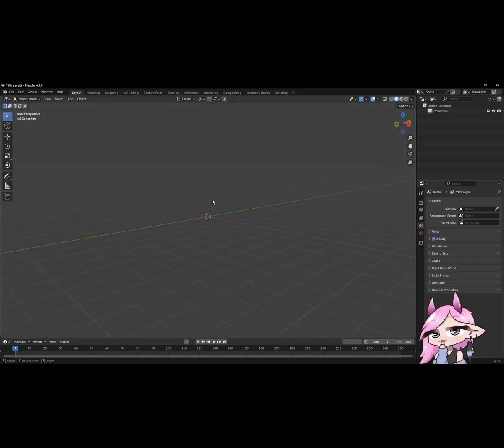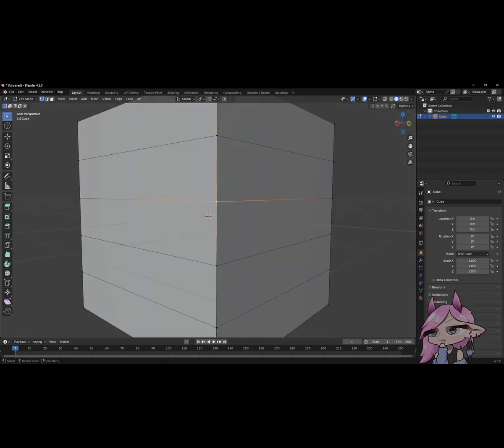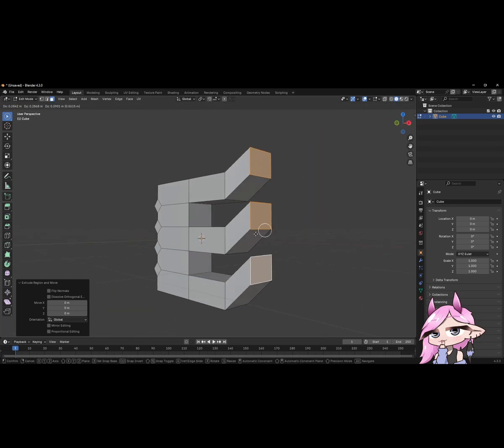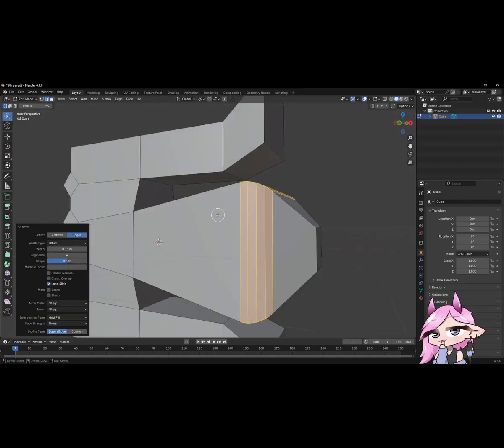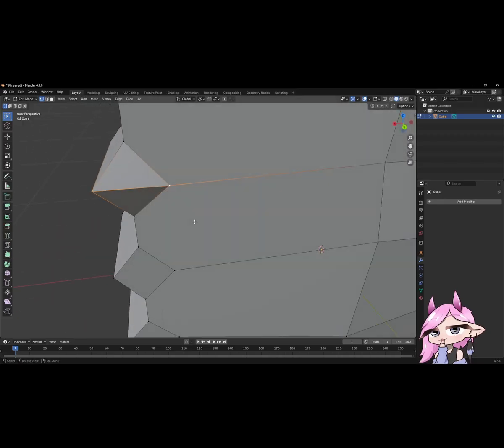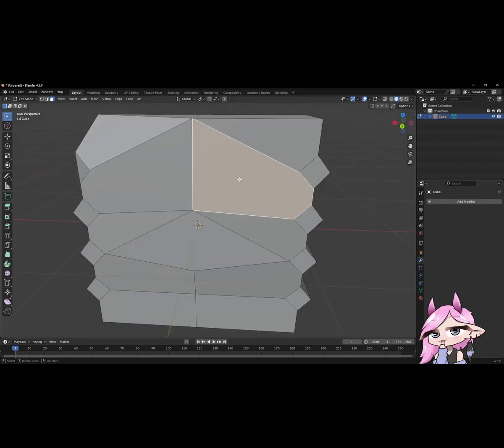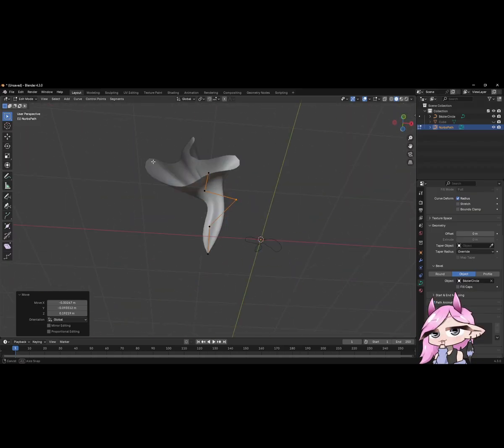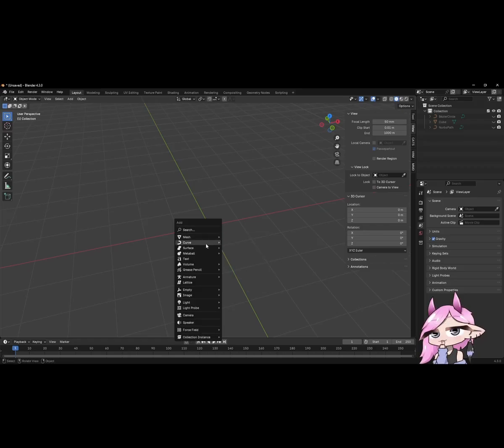Shortcuts that makes Blender easy